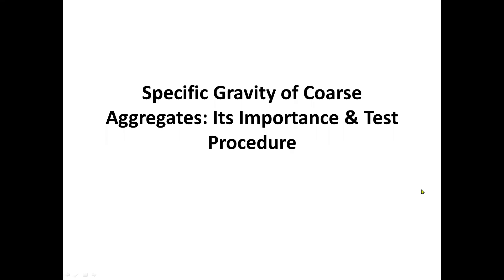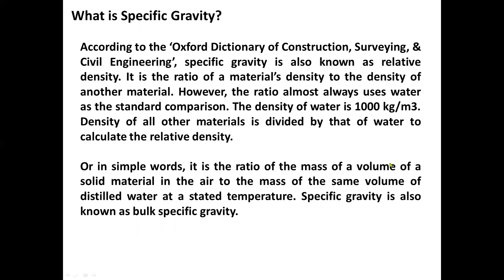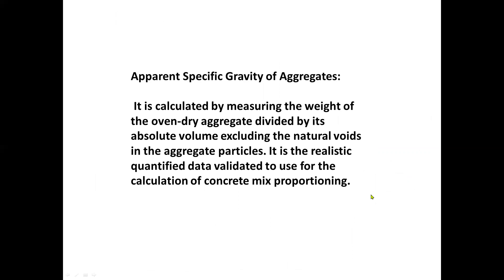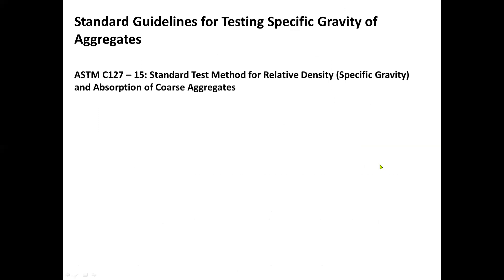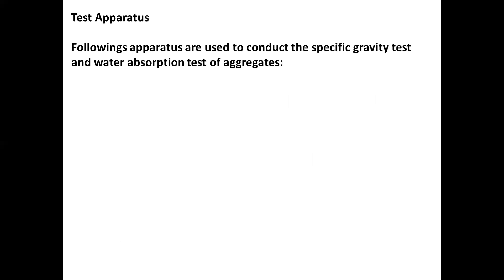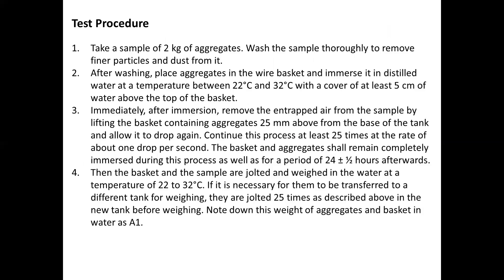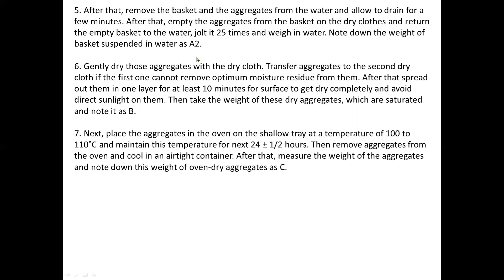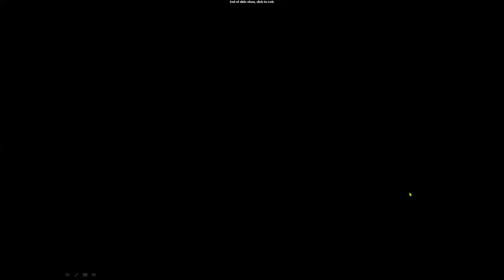SPECIFIC GRAVITY OF AGGREGATES AND TESTING PROCEDURES